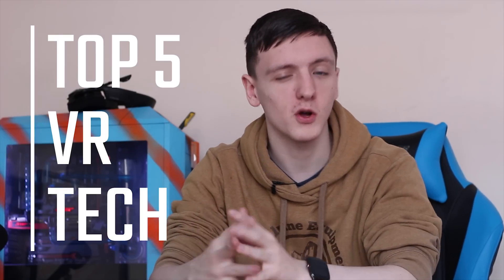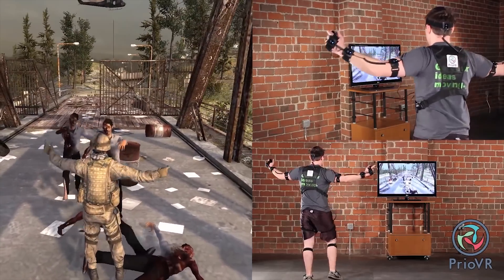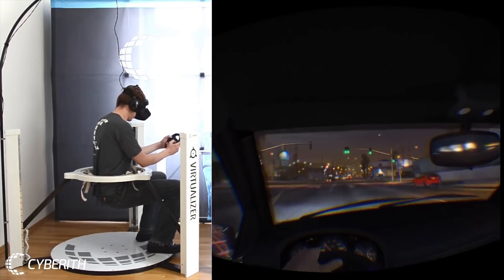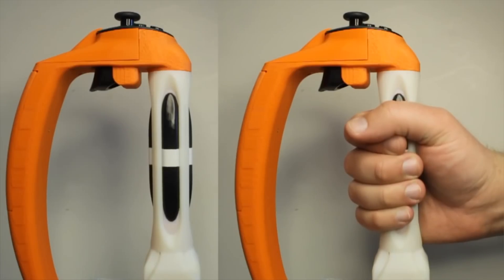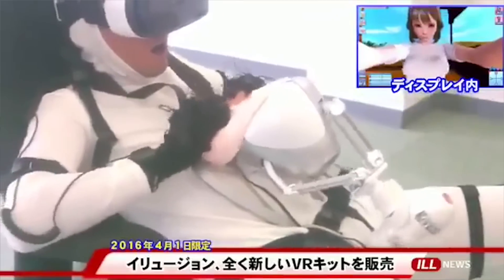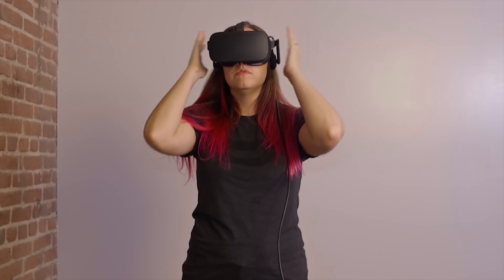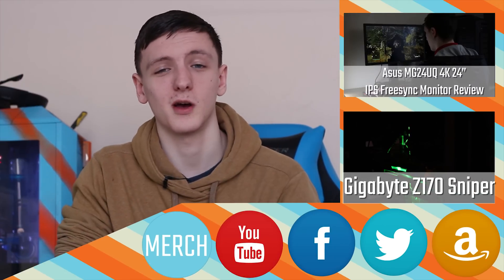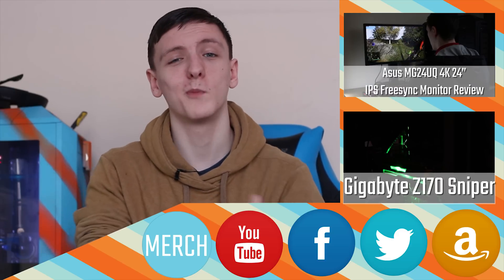Top 5 VR Technologies (2016)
If you are after a list of awesome VR gadgets, accessories and the optional sex-aid… This is what you are looking for!

/en-us/

Want to get anything nice? Be sure to bookmark one of our Amazon links!